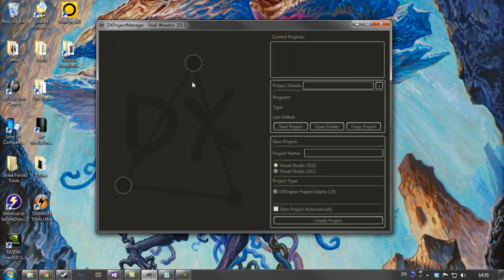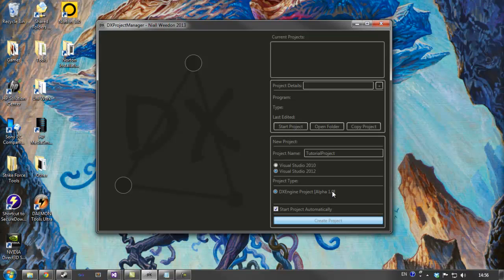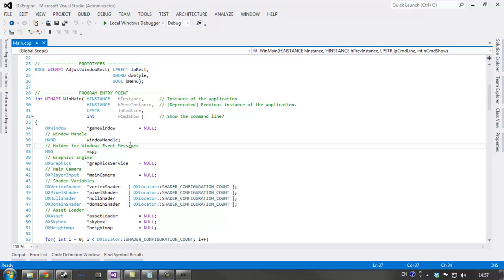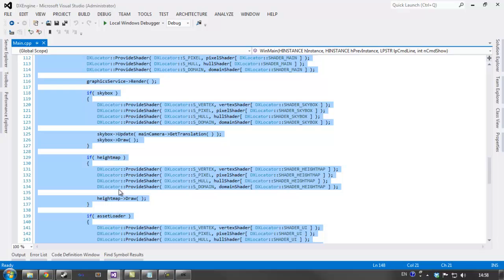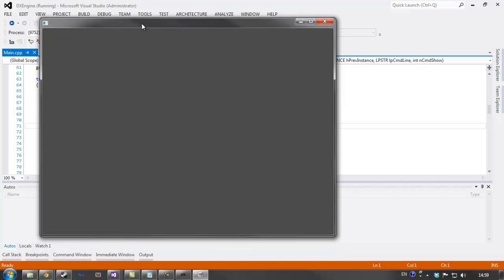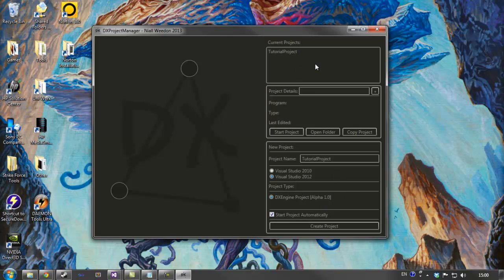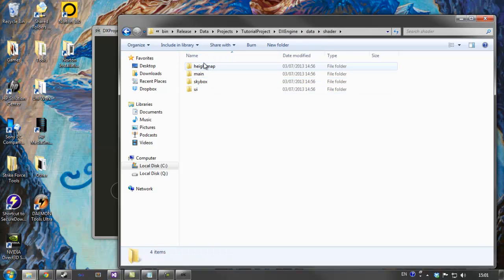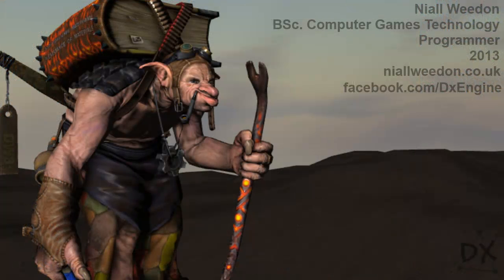DXEngine Tutorial 01 - Creating and Viewing a Default Project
This video will show you how to create and edit projects in DXEngine, and also show you what a default project looks like.